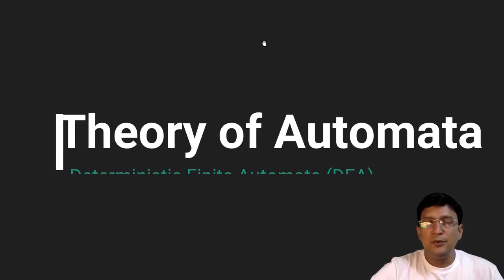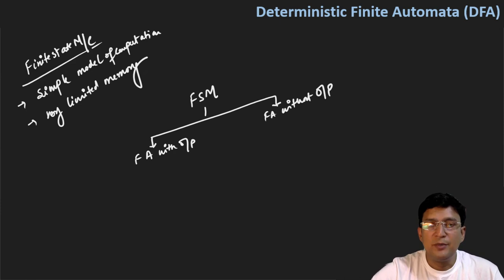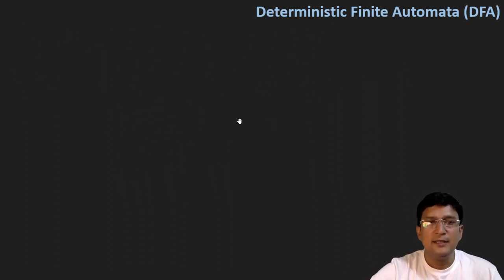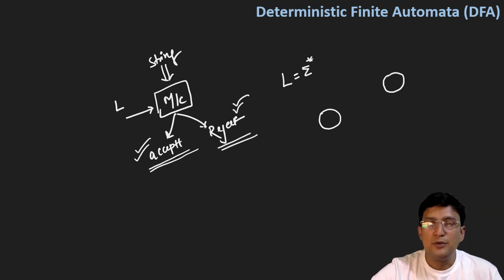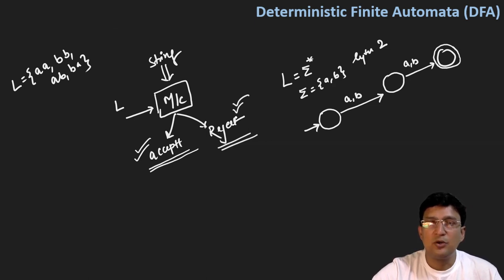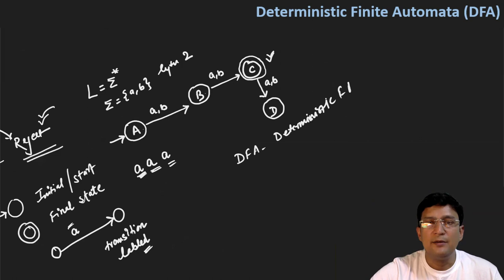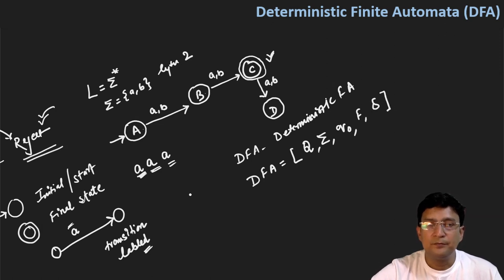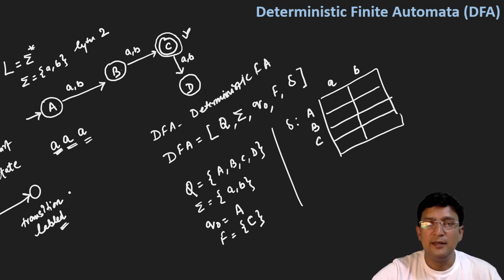Finite State Machine || Deterministic Finite Automata (DFA) || Lecture 2